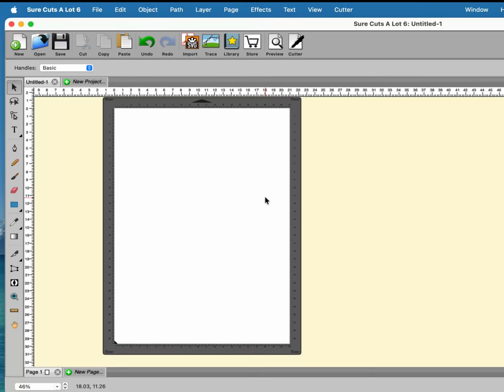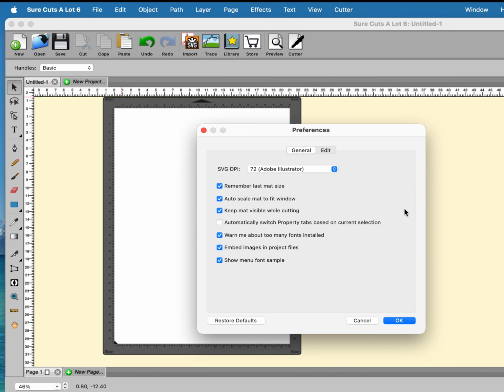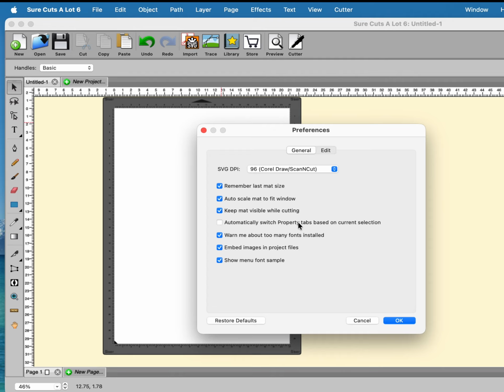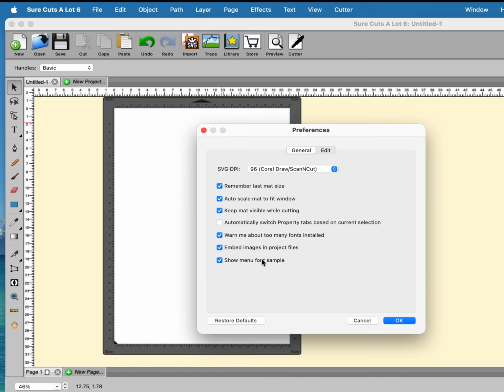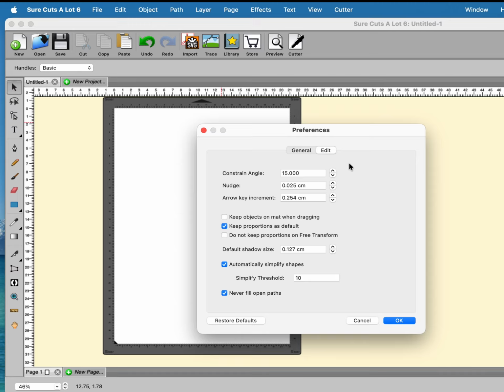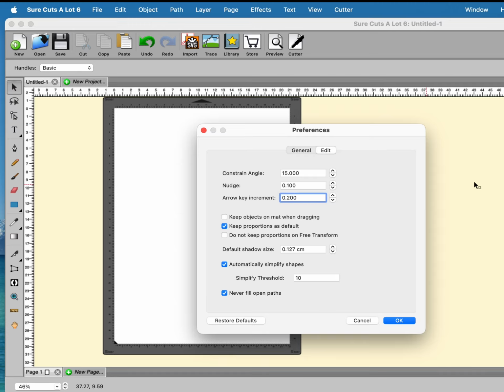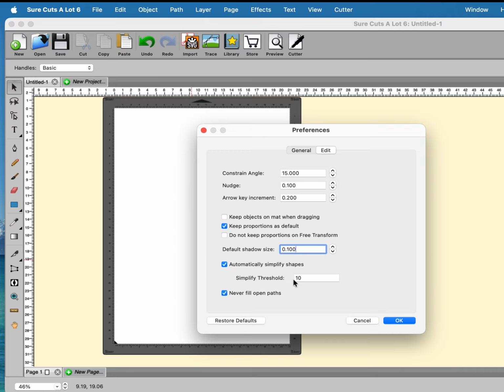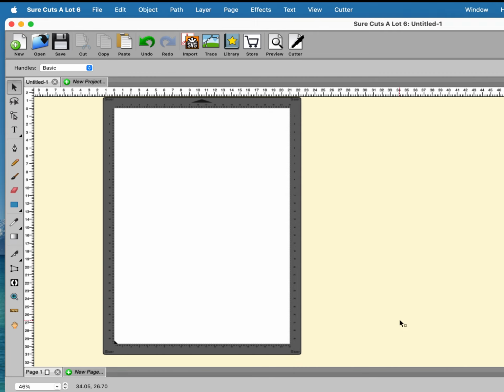Sure Cuts a Lot - Preferences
Initial setting up for those new to SCAL

File link